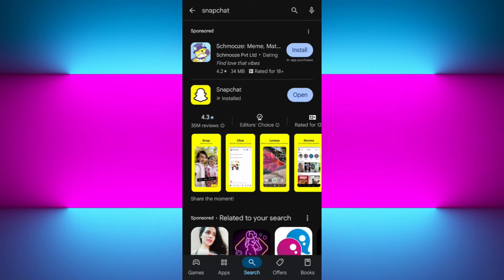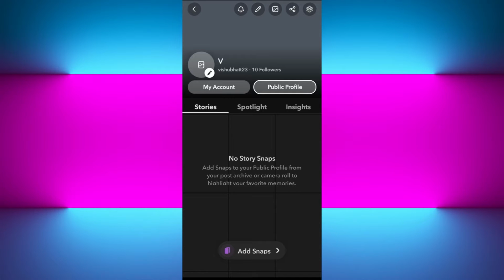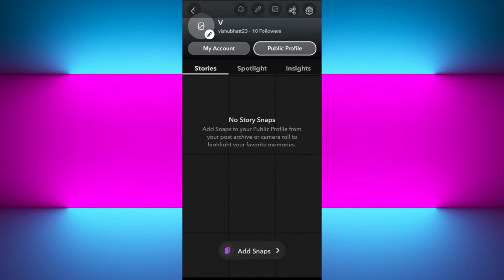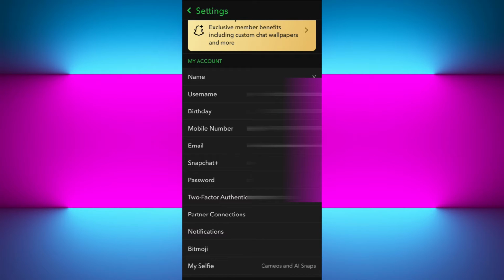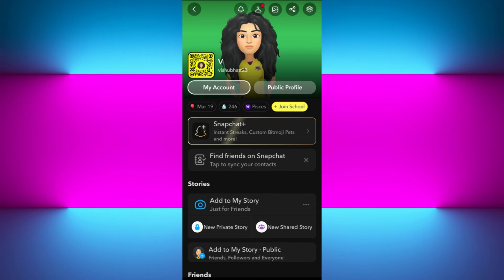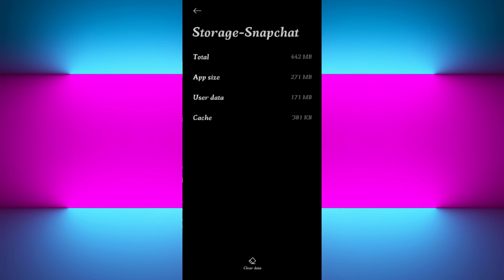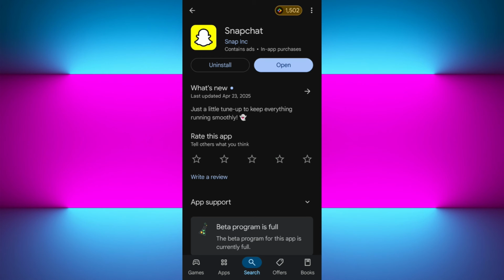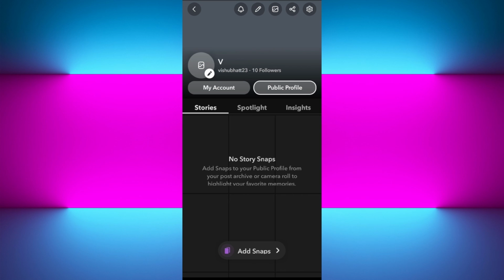How To Fix Snapchat Public Profile Not Showing (Step By Step)